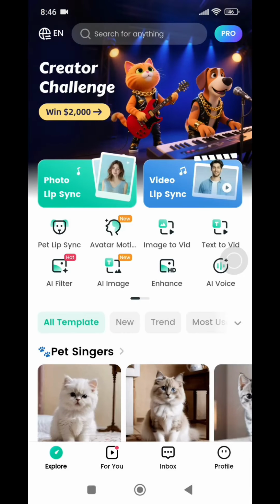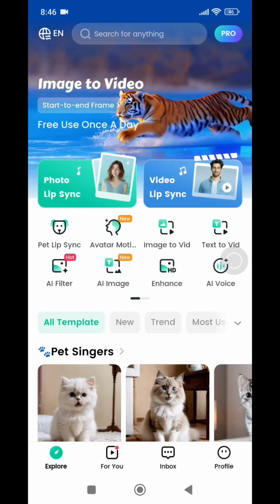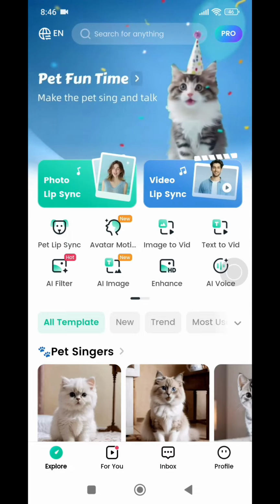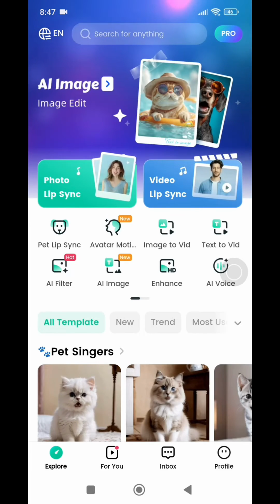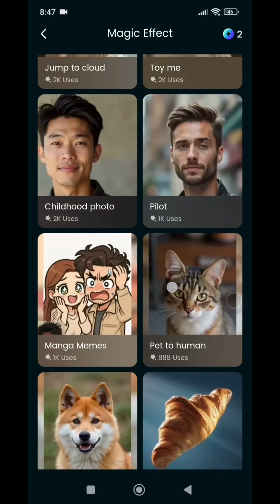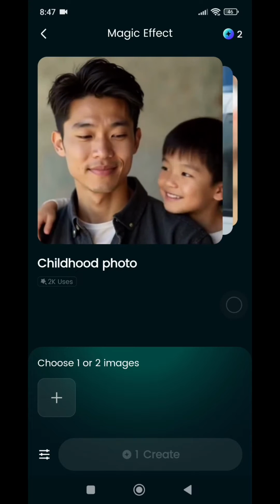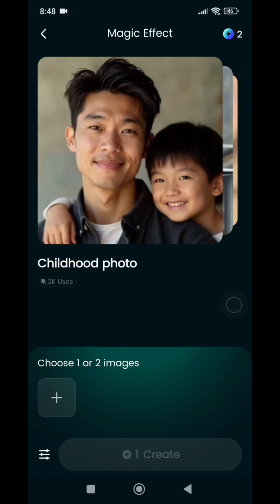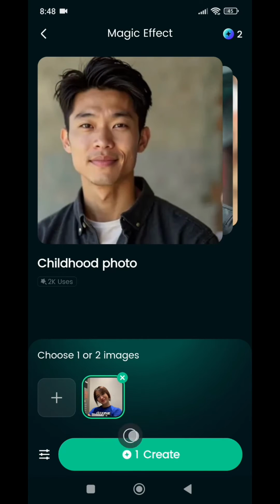How to Take a Photo with Your Childhood Self – Free & Easy Dream Face Tutorial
Ever wondered what it’s like to meet your younger self? In this quick and easy tutorial, I’ll show you how to create a fun photo with your childhood version using the free Dream Face app. No complicated editing, no paid tools – just pure magic in minutes!